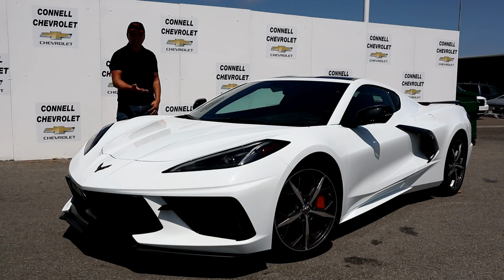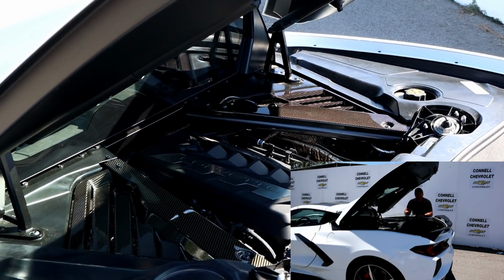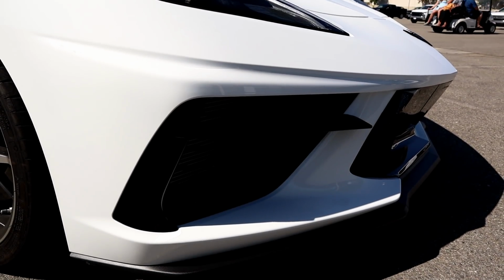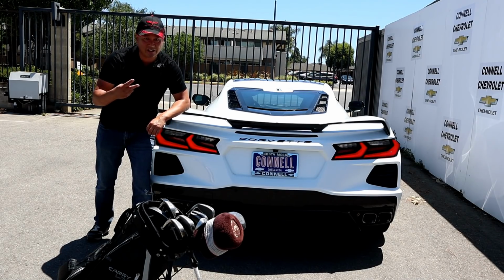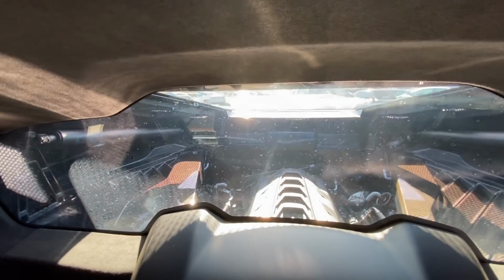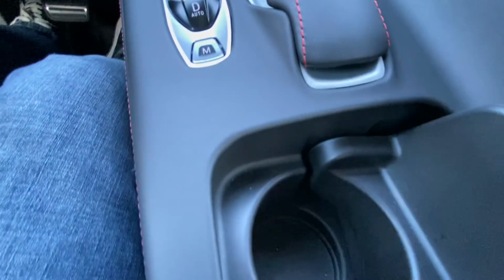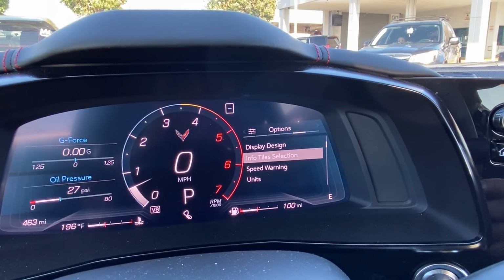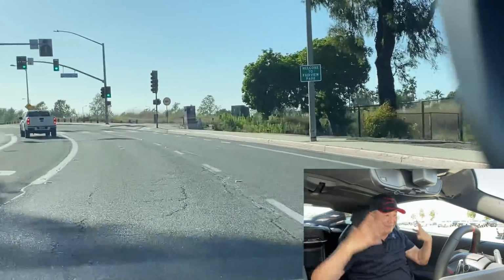C8 Chevrolet Corvette Z51 Pkg. Full Review - Randys Reviews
Connell Chevrolet
2828 Harbor Blvd
Costa Mesa, California
92626

Thank you to a viewer for correcting me.  With the Z51 Package 495 Horsepower is produced, not 490. 490 HP without the Z51 Package.

Corvette has always represented the pinnacle of innovation and boundary at GM. The traditional front-engine vehicle reached its limits of performance, necessitating the new layout. In terms of comfort and fun, it still looks and feels like a Corvette, but drives just as good if not better than any Supercar today.
The new mid-engine layout gives the 2020 Stingray:
Better weight distribution, with the rear weight bias enhancing performance in a straight line and on the track.
Better responsiveness and sense of control due to driver positioning closer to the front axle, almost on top of the front wheels.
The fastest 0-60 time of any entry Corvette ever — under three seconds when equipped with Z51 Performance Package.
A race car-like view of the road due to lower positioning of the hood, instrument panel and steering wheel. Excellent forward sightlines throughout the vehicle for both driver and passenger.
An enhancement of Corvette’s traditional utility strengths, with dual trunks for a total of 12.6 cubic feet of cargo volume, ideal for luggage or two sets of golf clubs

Some additional design touchpoints include:
Low profile headlamps designed around all-new projectors.
Completely hidden door, hood and hatch releases do not disrupt the sculpted design.
Large side air intakes for engine cooling and aerodynamic performance.
A-pillar shape that communicates speed and assists in visibility.
Large rear hatch that showcases the engine with seven air vents.
Quad exhaust tips located on the vehicle’s outboard ends.
Dual-element LED taillamps with animated turn signals.
A cockpit that has not only migrated forward by 16.5 inches, but envelops the driver, conveying the high performance and aeronautic theme
Vertical climate controls and ultra-thin vents minimize the height of the instrument panel, creating a low, spacious interior.
A new, squared-off, two-spoke, small diameter steering wheel that enables an unobscured view of the 12-inch reconfigurable cluster display

The 2020 Stingray boasts premium interior materials executed at a high level of quality and craftsmanship:
Hand-wrapped, cut-and-sew leather components with thick press stitching.
Generous use of real metal.
Stainless steel speaker grilles with Bose Performance Series audio system.
Carbon fiber trim on the GT2 and Competition Sport Seats.
The choice of either real aluminum or real carbon fiber for console and door trim plates.

Customers can create their own design statement, with the most personalization options ever for Corvette:
12 exterior colors — Torch Red, Arctic White, Black, Blade Silver Metallic, Shadow Gray, Ceramic Matrix Gray, Long Beach Red, Elkhart Lake Blue and Sebring Orange — plus three all-new colors: Rapid Blue, Zeus Bronze and Accelerate Yellow.
Six interior color themes: Jet Black, Sky Cool Gray, Adrenaline Red, Natural/ Natural Dipped, Two-Tone Blue and Morello Red.
Six seat belt colors: Black, Blue, Natural, Torch Red, Yellow and Orange.
Two optional stitch packages: Yellow and Red. Standard black interiors have Sky Cool Gray stitching.
Three seat options:
GT1 – a sporty style that emphasizes comfort while providing good support for performance driving situations. Features Mulan leather trim, optional two-way lumbar support and wing adjustment.
GT2 – a first for Corvette, these seats have a racing-inspired look with comfort for long trips courtesy of dual density foam. They include carbon fiber trim, a Napa leather insert, Mulan leather bolsters, a jet black-painted seat back, two-way lumbar support and wing adjustment, plus heating and ventilation.
Competition Sport – designed for the serious track-focused driver, these seats include aggressive bolsters, full Napa seating surfaces and carbon fiber trim on the headrest, heating and ventilation, along with an all-new durable performance textile inspired by Kevlar vests.

The tunnel-dominant approach offers many advantages, including:
Improved torsional rigidity with a solid, connected feel on both the road and track.
Outstanding ingress/egress for a mid-engine vehicle. Unlike some competitors, there’s no need for oversized rocker panels to bear structural and load weights, making it easier to enter and exit the vehicle.
Excellent stability due to a low center of gravity and outstanding handling.
Preservation of Corvette’s beloved standard removable roof panel, which can easily be stored in the rear trunk.
A front storage compartment that can fit an airline-spec carry-on and a laptop bag.
Availability in both left- and right-hand-drive variants — a first for Corvette.
Smart packaging with improved cabin comfort, including an additional inch of rearward seat travel and almost double the reclining angle.